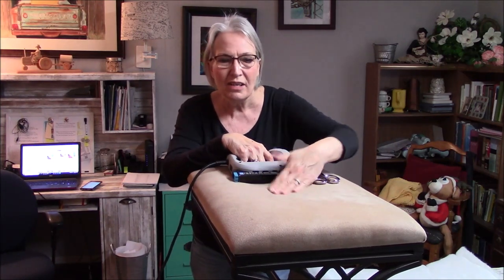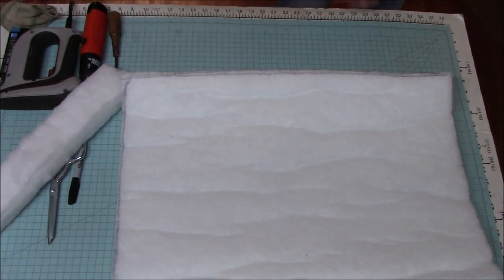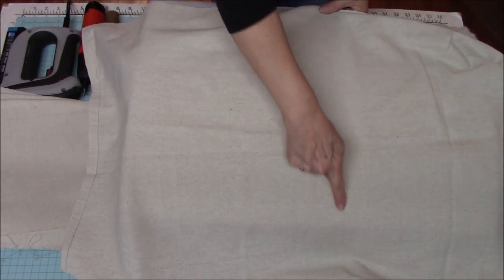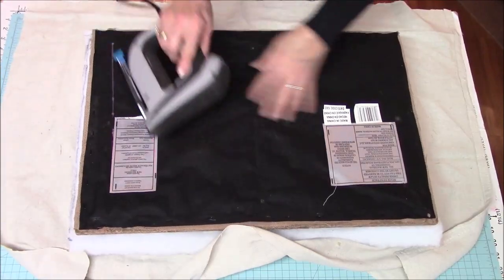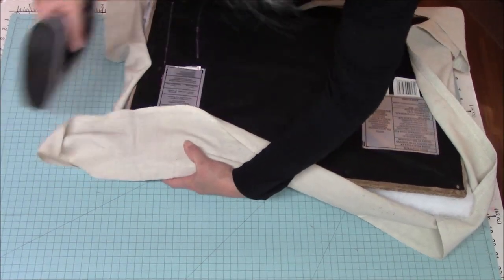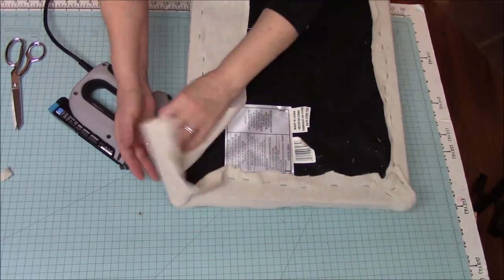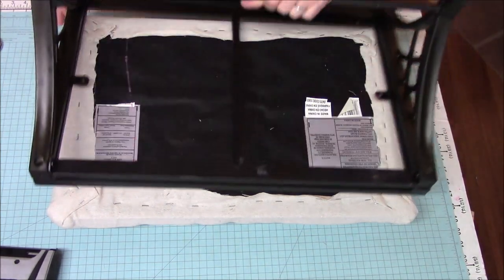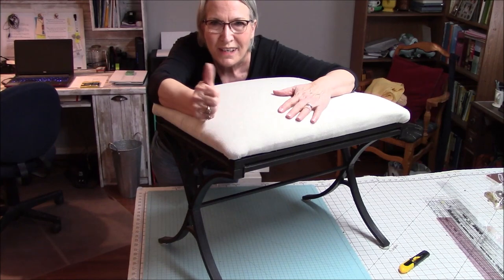DIY Easy How to Cover a Bench Seat Cushion Using Drop Cloth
Here are some simple instructions on how to re-cover or reupholster a bench seat using a drop cloth. I hope you enjoy this tutorial.
Arrow Electric Stapler
Arrow T50 5/16” staples
Fairfield Nu Foam Batting This is for 5 yards. I purchased my at Joann Fabrics and purchased only what I needed. They sell it by the yard.
Black and Decker Battery Powered Screwdriver